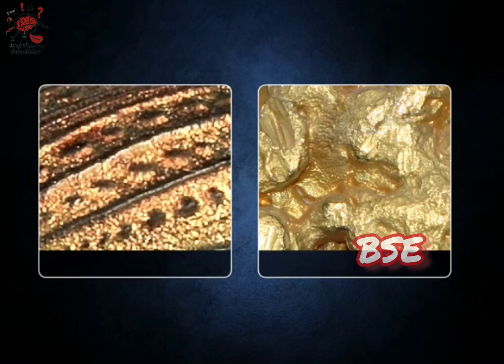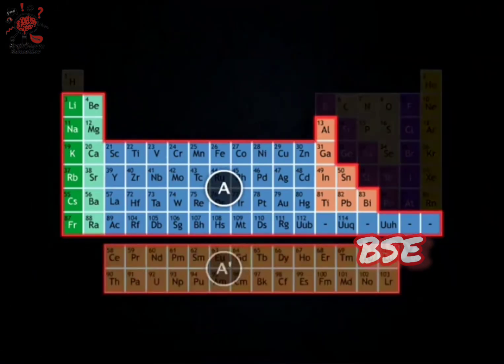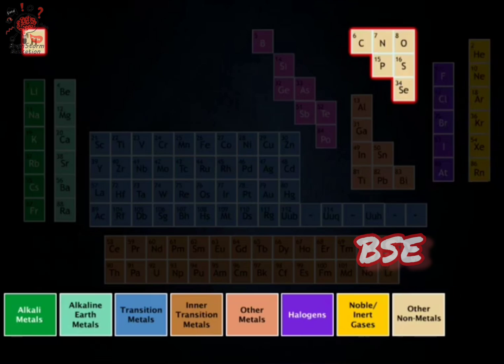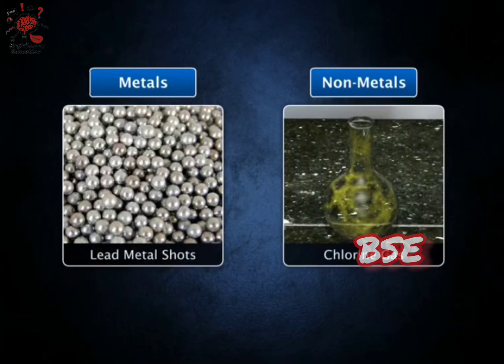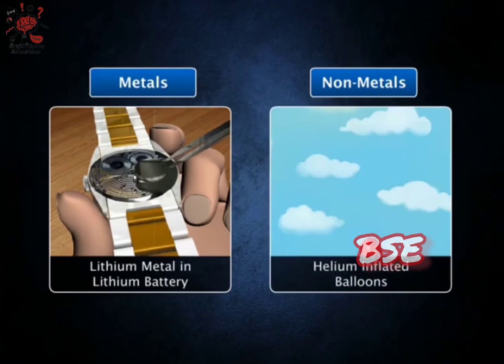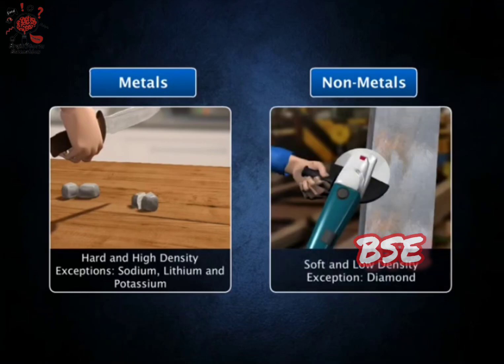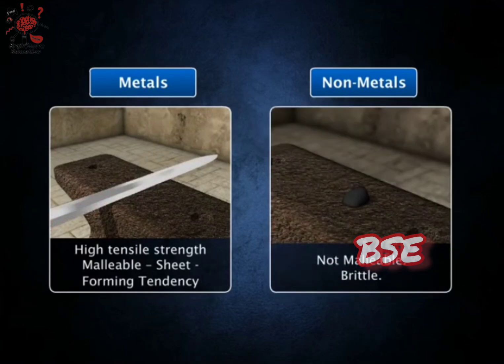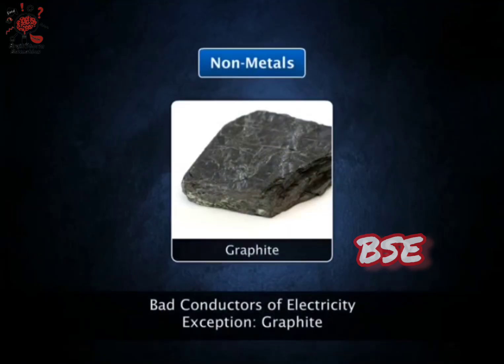Physical Properties Of Metal And Non-metal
Dive into the fascinating world of chemistry with our latest animated experiment: "Metal vs Non-metal"! In this engaging 3D animation, we explore the physical properties of metals and non-metals, highlighting their unique characteristics and behaviors. From conductivity to malleability, discover how these two categories of elements differ and what makes each one special. Perfect for students, educators, and anyone curious about the science around us!